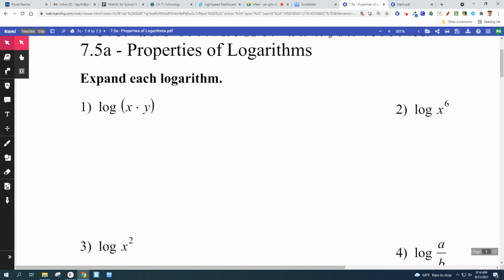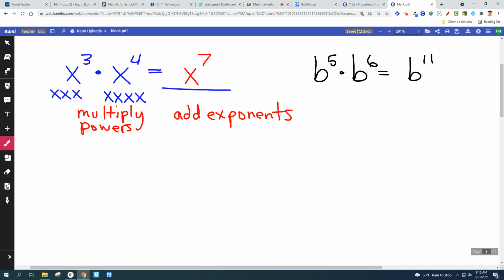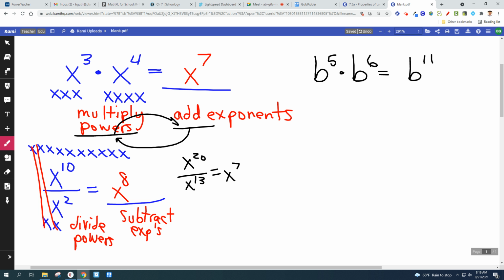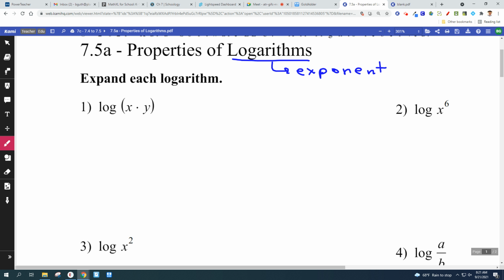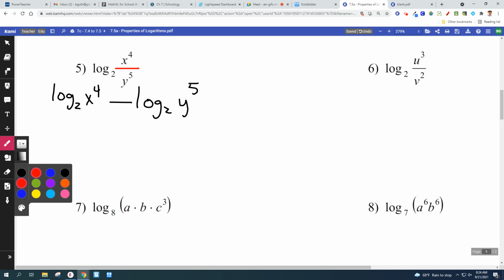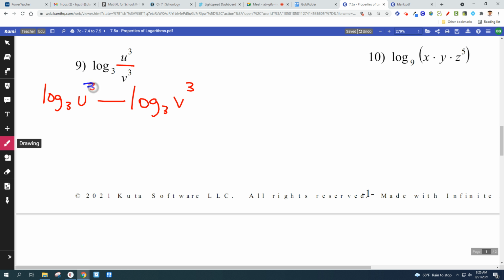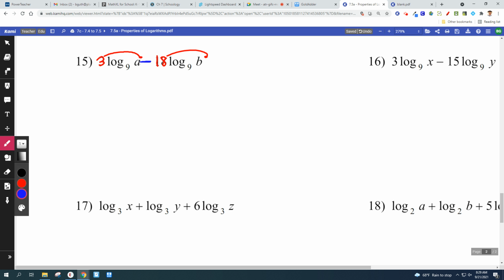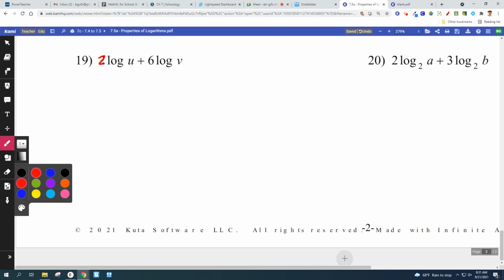Alg2b 7.5a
7.5a Properties of Logarithms